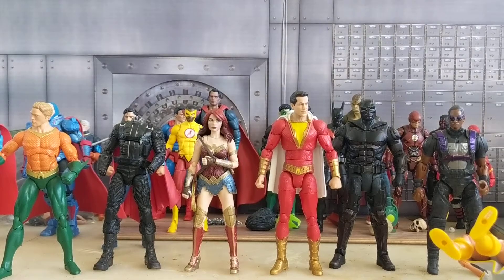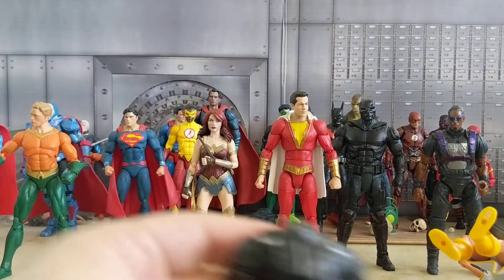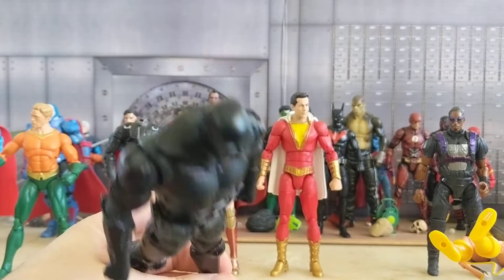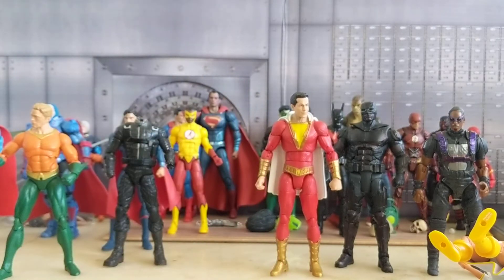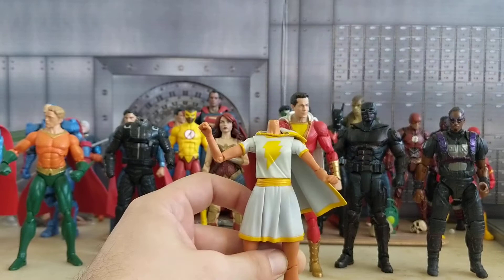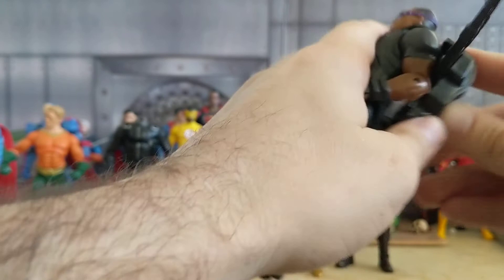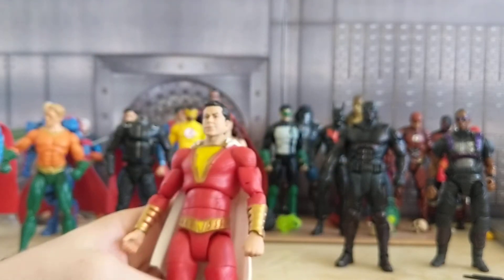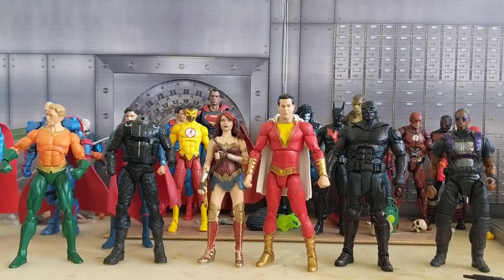My recipe for "The Seven" custom The Boys figures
By popular demand and by many direct messages I share my recipes for going about making your own custom action figures from The Boys.